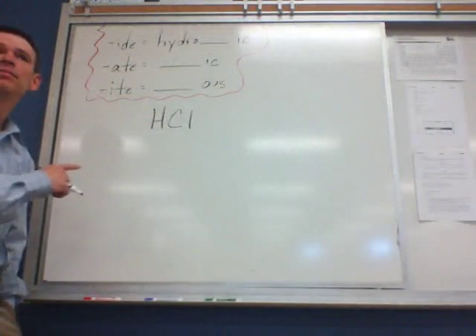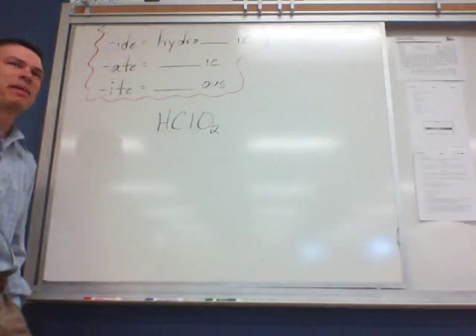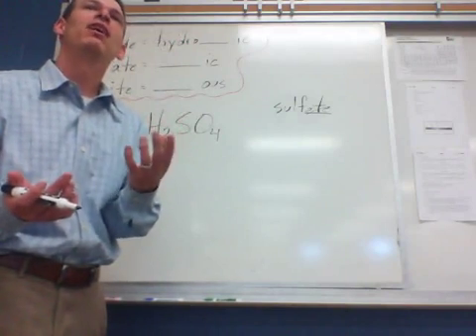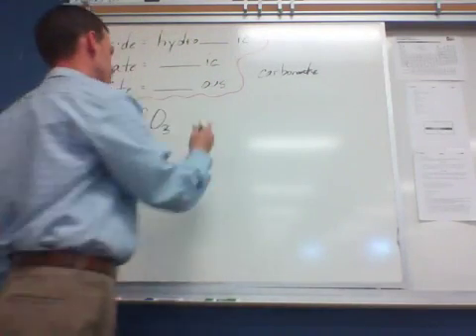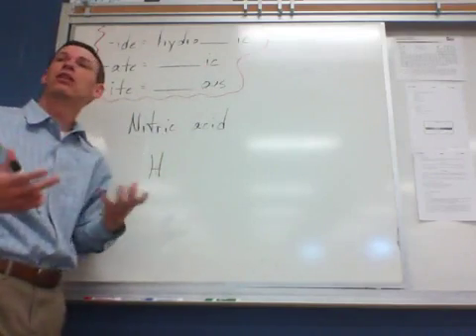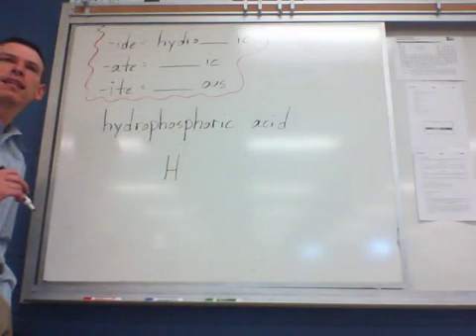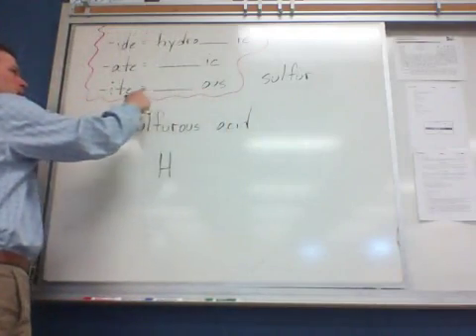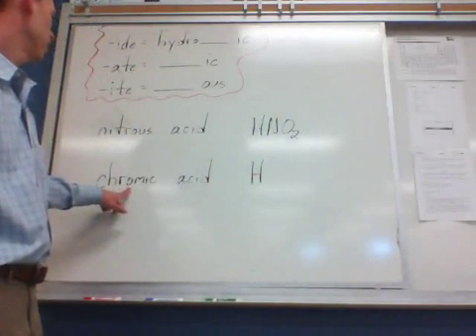Cummings Chemistry: NAMING ACIDS